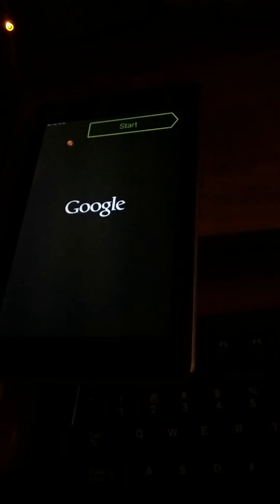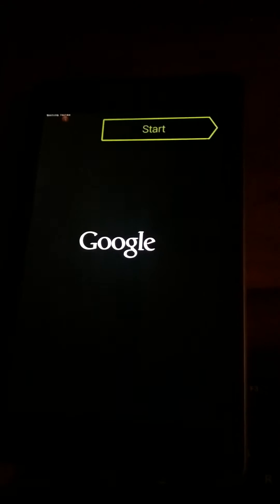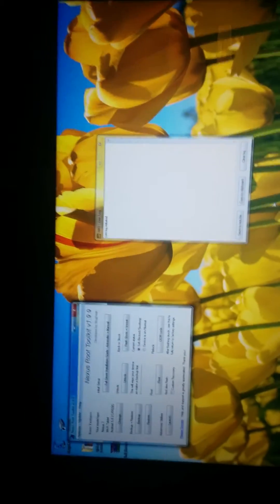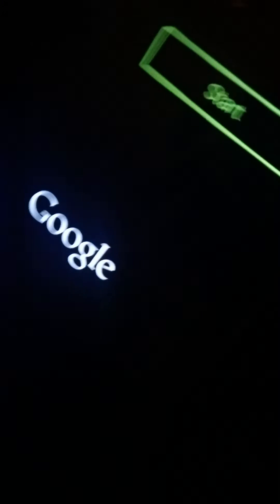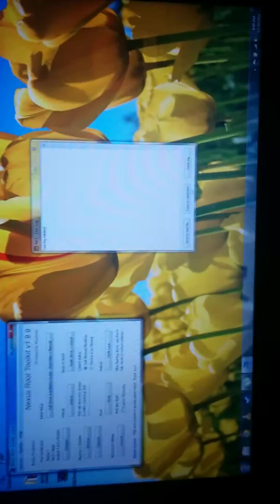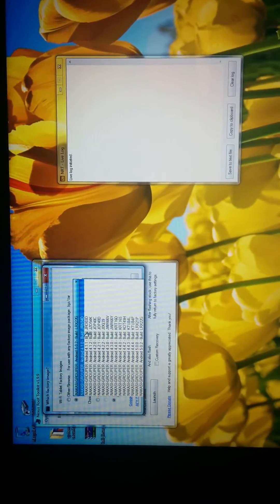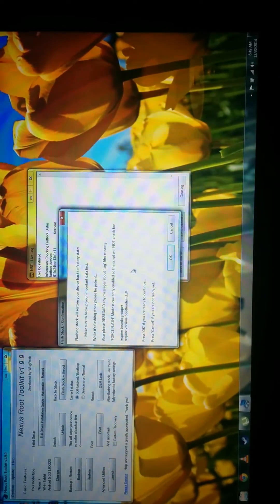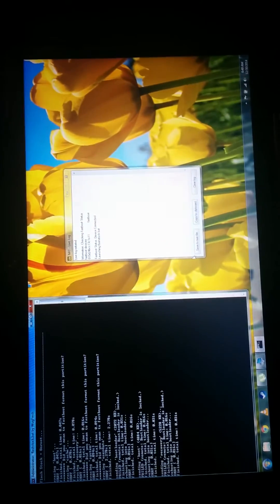How to fix a bricked/bootlooped nexus 7-unlock bootloader first--see description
Oops! I forgot one important thing!!! before attempting to run the flash stock and unroot script, you have to run the unlock the bootloader script, that is why this did not work.